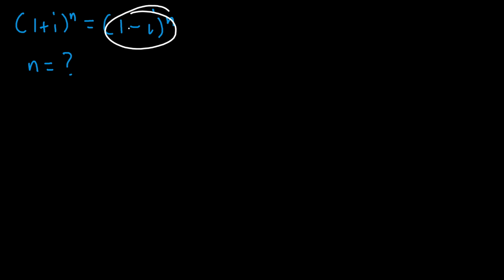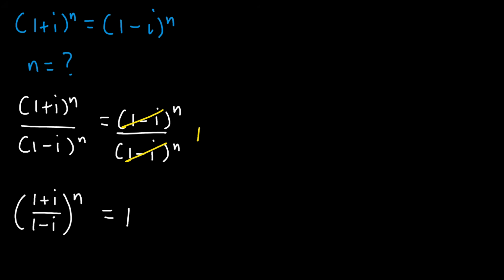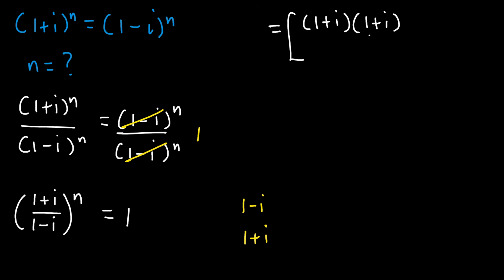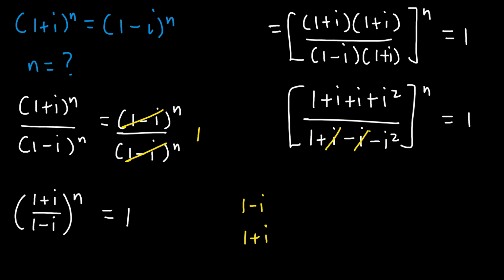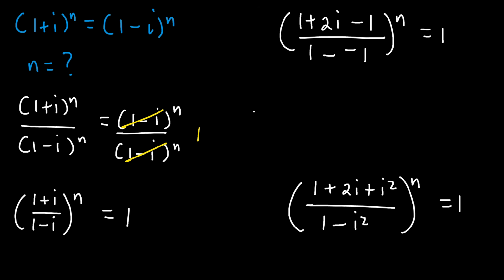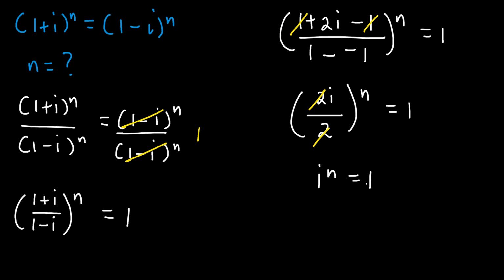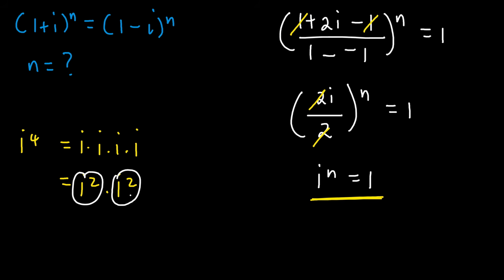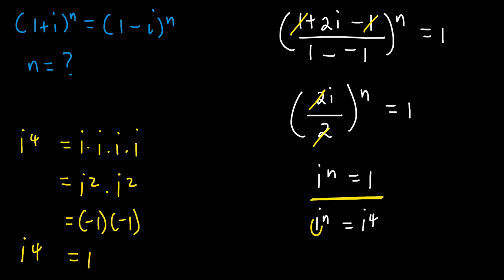Romanian Mathematics Olympiad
In this video, I solve a Romanian Math Olympiad problem involving an exponential equation expressed in complex form.
The solution uses the rules of exponents together with properties of complex numbers to transform and simplify the equation step by step.

This focused walkthrough is perfect if you want to see how Olympiad-style exponential equations can be approached using a mix of algebraic and complex-number techniques. The solution is explained clearly, concisely, and in an easy-to-follow way.